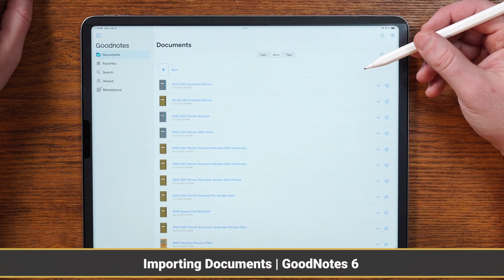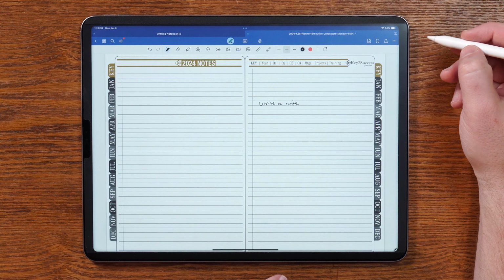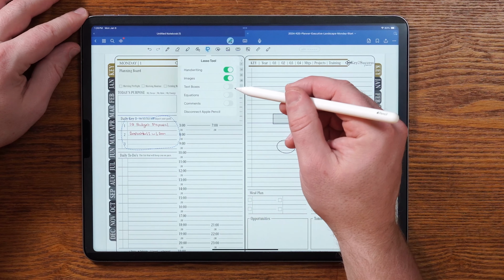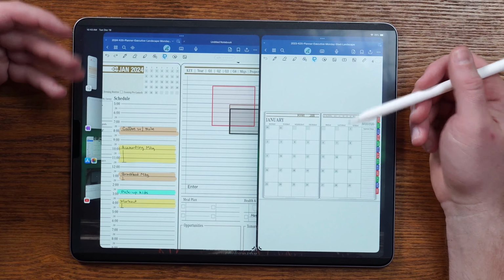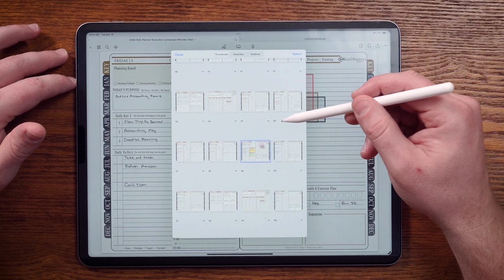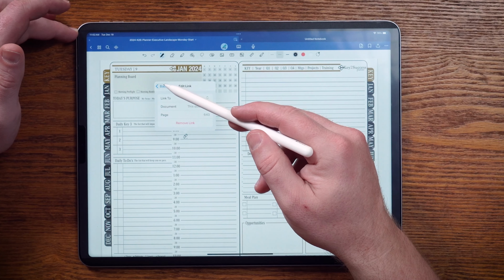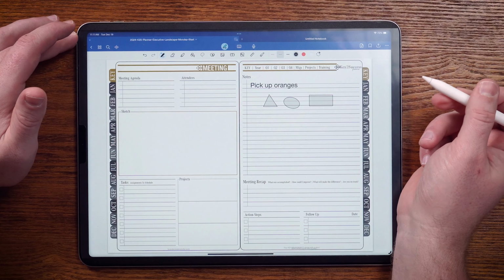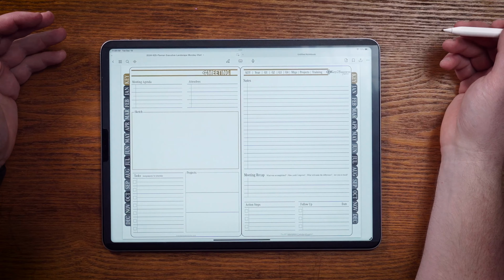How to Use GoodNotes 6 From Beginner to Expert | Digital Planner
GoodNotes 6 offers a versatile platform for your digital organization. Start by clicking on the ‘New’ button, where you can create notebooks, folders, additional notes, add images, and even import documents. Whether you’re using predefined templates or importing a digital planner, GoodNotes 6 provides a user-friendly interface to get you started. In this video we will show you how to go from a beginner to an expert user of GoodNotes 6. Over 20 tips to help you increase your digital note-taking productivity so you can focus on the plans you are making in your digital planner.

0:00 Intro
1:13 Importing Documents into GoodNotes
1:42 Create your own notebook
2:00 Tools in GoodNotes
2:25 Navigating in Planner in GoodNotes
2:41 Using writing tools in GoodNotes 6
3:18 Turning off Spell Check in Goodnotes 6
4:26 Using Eraser in GoodNotes 6
5:42 How to use Highlight Pen
6:14 Create Shapes in GoodNotes 6
6:39 How to use Lasso Tool
7:23 Import Images and Media
7:42 Typing in GoodNotes 6
8:05 Eye Dropper Tool
8:43 Using Layers in GoodNotes 6
9:01 Using Split Screen and GoodNotes 6
9:31 Setting up Multiple Notebook Views
9:56 Double Tap To Undo
10:12 Pen Gestures | Scribble to Erase and Circle to Lasso
10:45 Using Hyperlinks in Goodnotes 6
12:00 Changing Scroll Direction
12:33 How to access Page Sorter
13:45 Using Stickers to Customize Planner
15:00 How to create Hyperlinks
16:47 Using Writing Aids, Spelling in GoodNotes 6
17:45 Convert Handwriting to Text in GoodNotes 6
18:12 Creating Shapes with Pen Tool
18:28 Paper Like Writing Experience with iPad
20:15 How to Collaborate in GoodNotes 6

💡 Ipad Essentials:
Apple Pencil
iPad Pro 11"
iPad Pro 10.5" (Previous Model)
Under $30 Surface Pro Pen Alternative